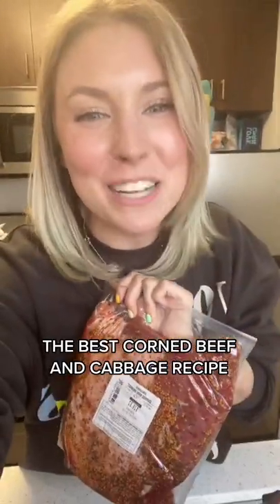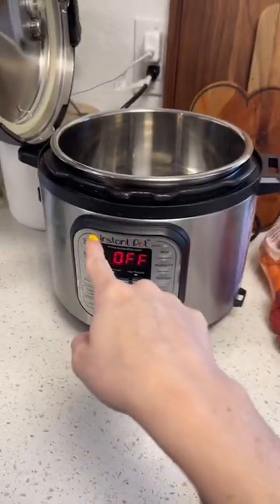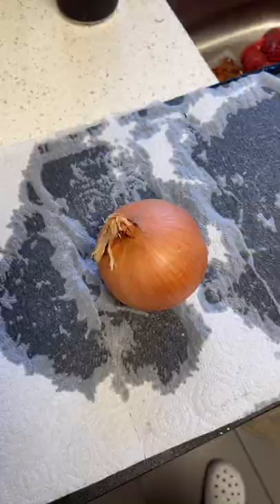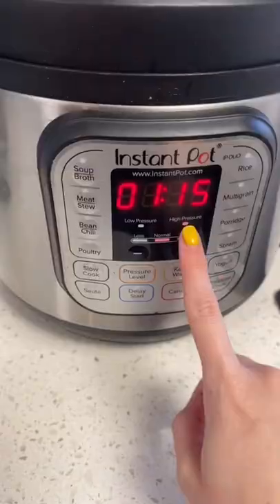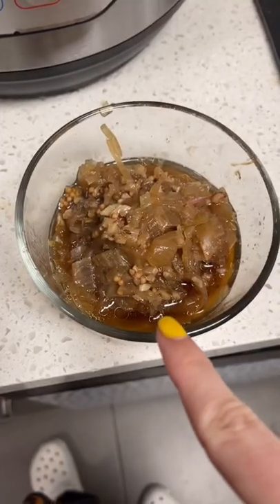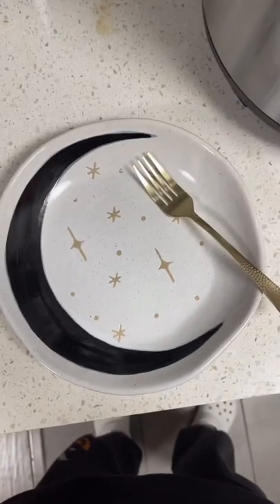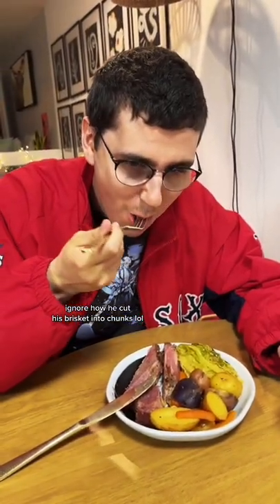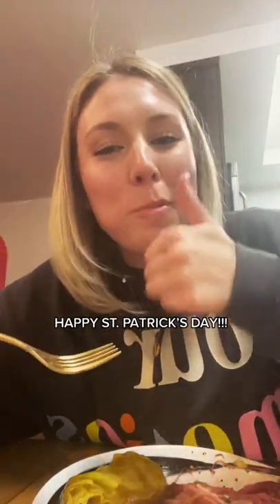Irish or not, YOU NEED this recipe.